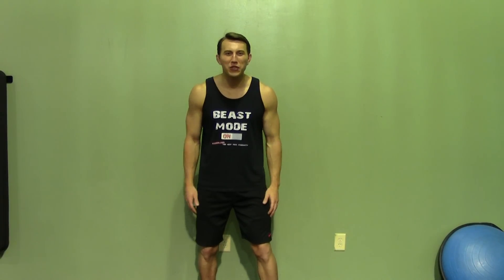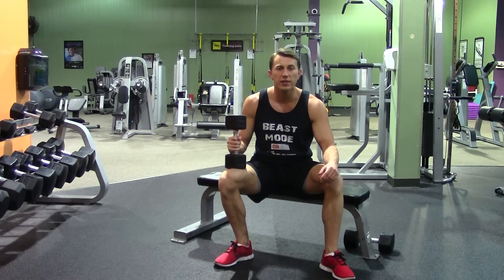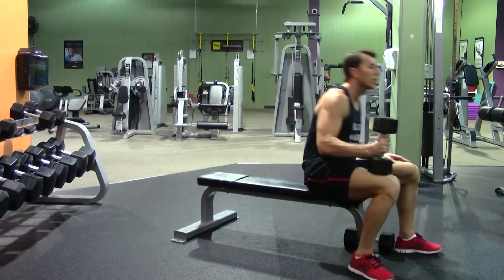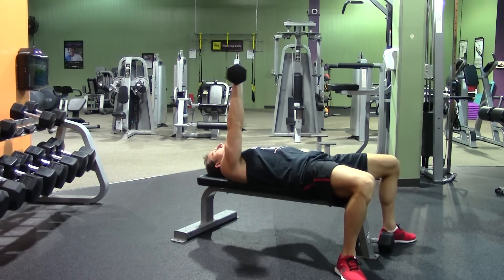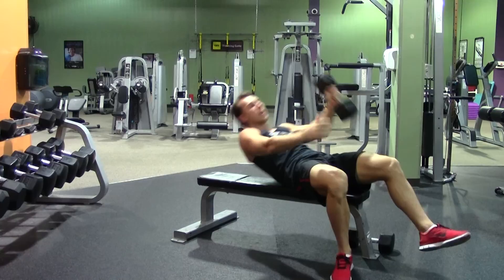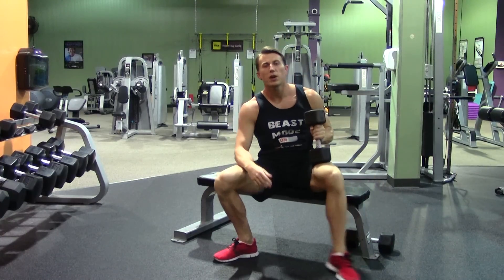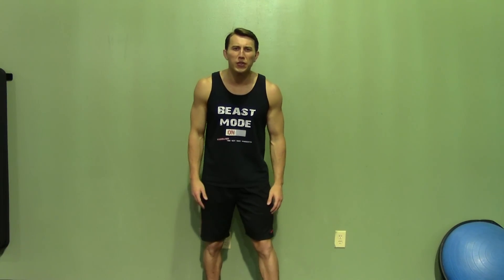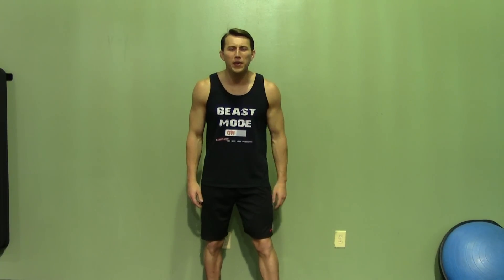One Arm Dumbbell Bench Press - HASfit Chest Exercise Demonstration - Dumbbell Chest Press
The one arm dumbbell bench press or one arm dumbbell chest press is a great compound exercise for your chest, shoulders, and triceps. for the one arm dumbbell chest workouts instructions, more videos, free meal plans, and other health tips. for the best one arm dumbbell chest workouts, one arm dumbbell chest exercises, one arm dumbbell pectoral exercises, and one arm dumbbell chest exercise for women and chest exercises for men at home or in gym. We provide fitness programs for varying fitness levels because every heart and soul deserves to be fit.